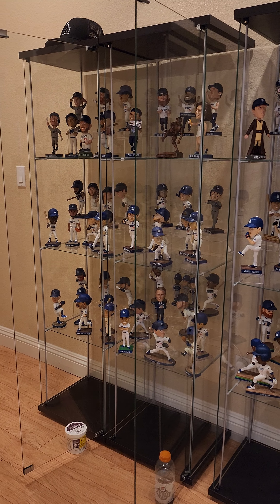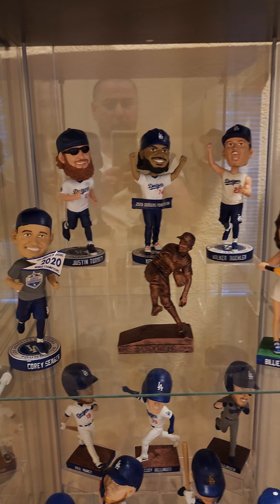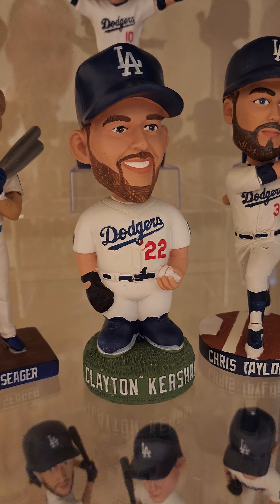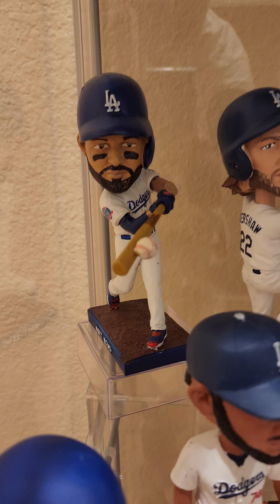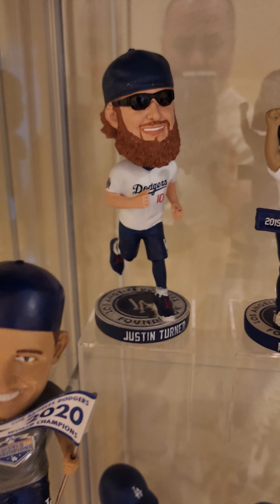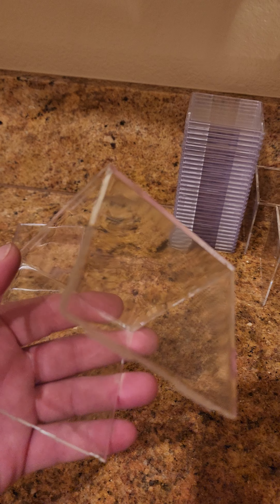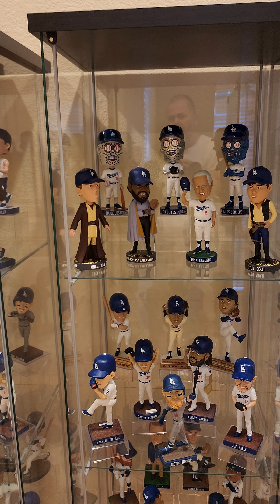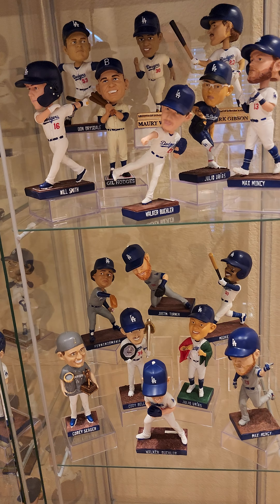Dodgers Bobblehead Collection (2015 - 2022 bobbles). 2001 to 2014 coming up next.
I am using Detolf shelves from IKEA along with baseball cubes and hockey puck holders to create variation in height (riser effect) from back to front.  It is beneficial to have some detail brushes to dust off the helmets and nooks/crannies on the bobbles.  I have all the SGA bobbles from 2001 to 2022 and this is just a video of the 2015 to 2022 I have placed in display so far.

Best Baseball Cube to use: both pieces are square and there isn't any plastic on the bottom side to hold a baseball in place.  When you take the cube apart both pieces are identical matches: A little pricey but worth it:

Other things I used:
Hockey Puck Display Cases
Detailer Brushes (cosmetic, art, or auto will work)
Museum Wax
Hot Glue Gun (for when bobbleheads need repair)

IKEA - Detolf Glass Displays